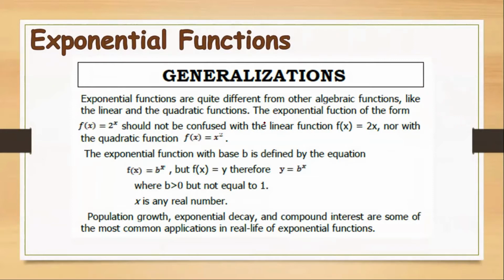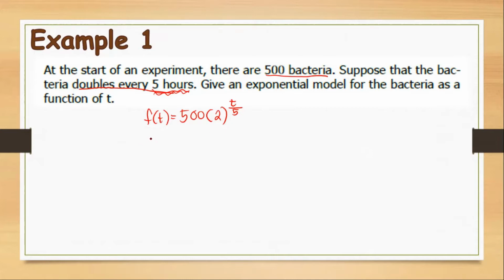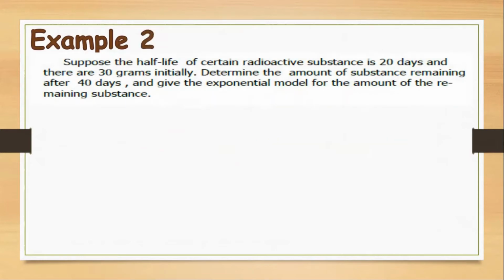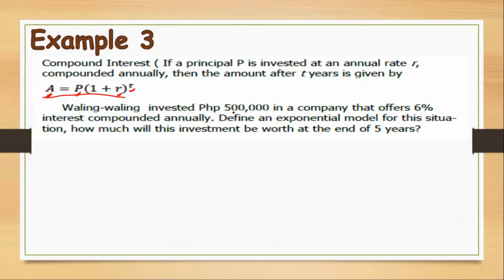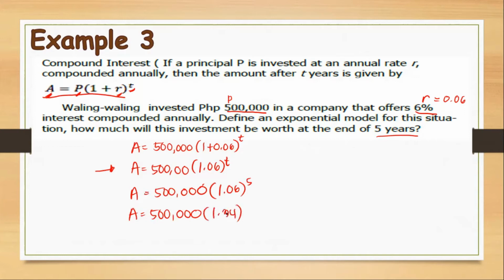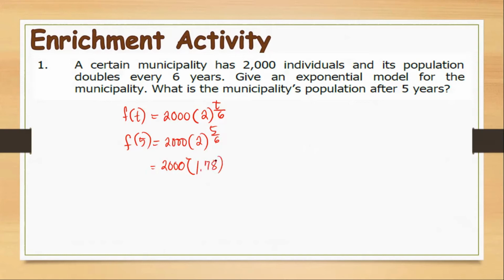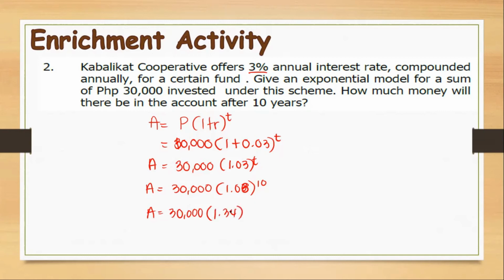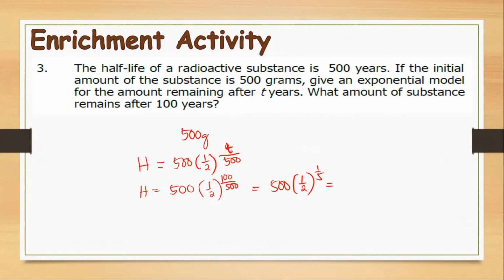General Mathematics (SHS) Week 5B - Introduction to Exponential Functions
This video discusses about the real-life situations involving exponential functions